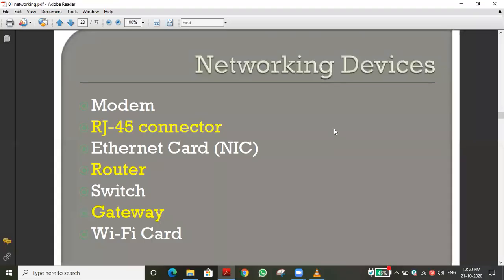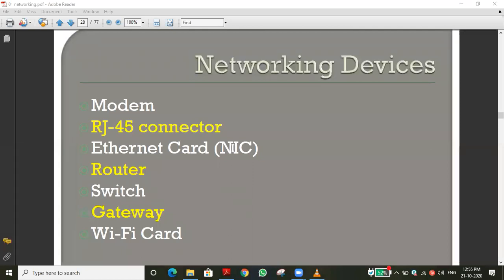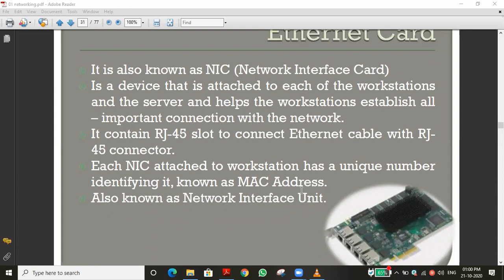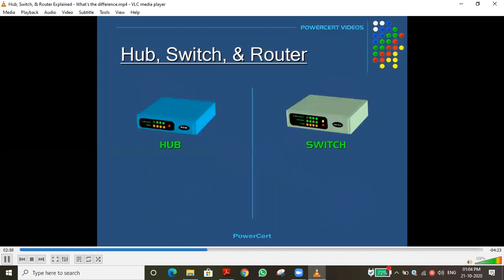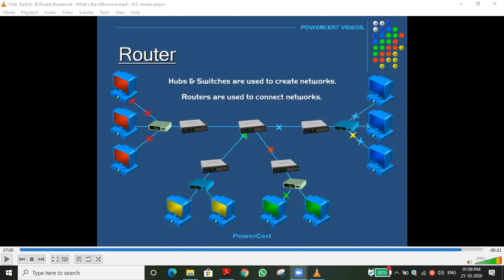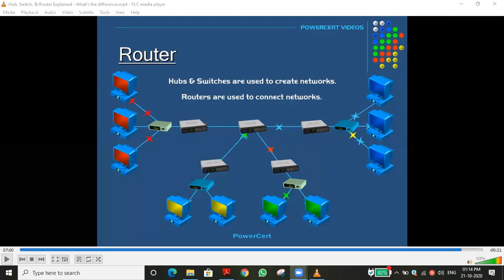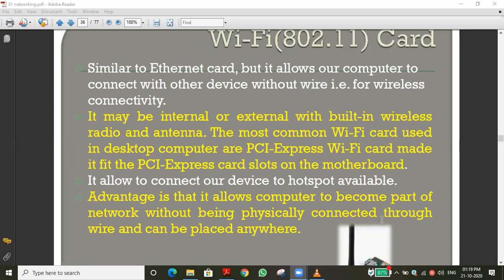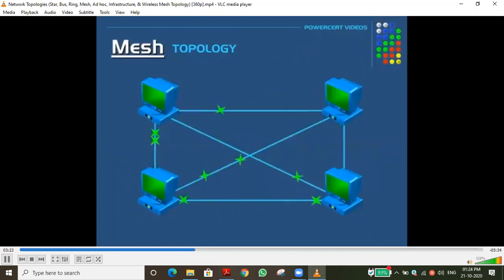NETWORKS 3 JEE